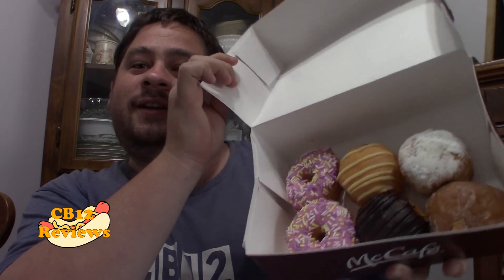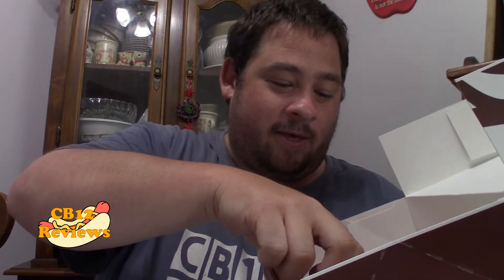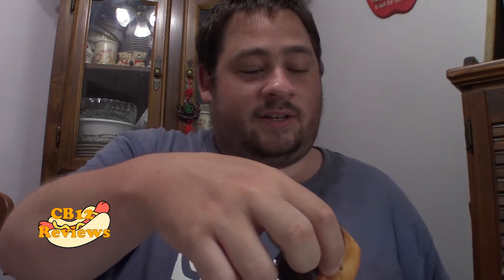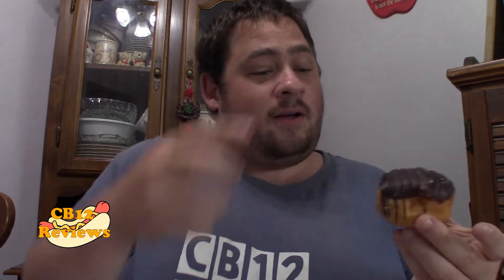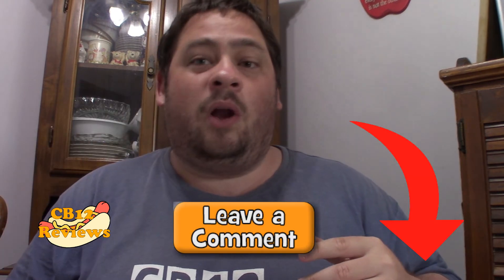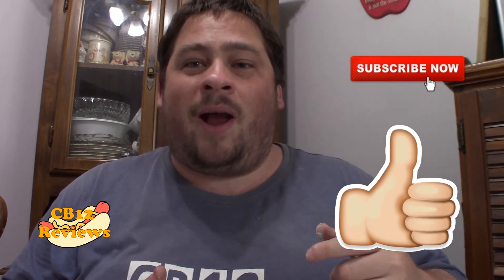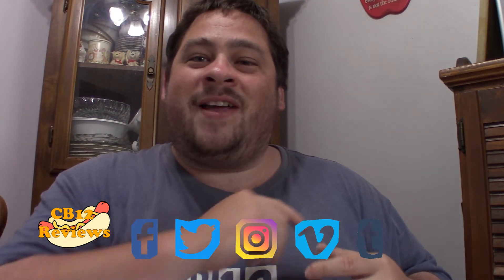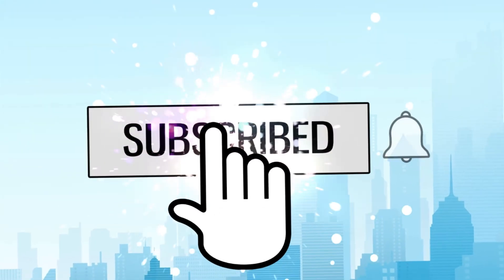🍩McDonald's "NEW" donuts | Food Review🍩-August 8th 2020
-mcdonalds has this new chocolate hazelnut muffin for a limited time only so definitely get yours while you can.